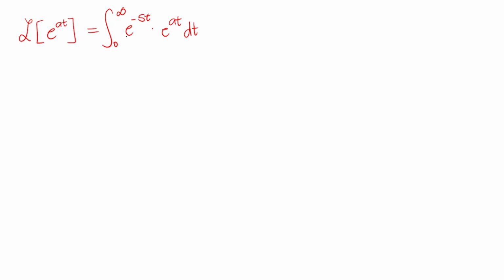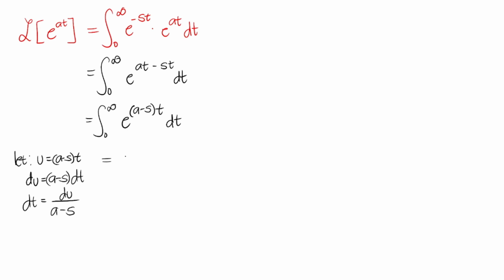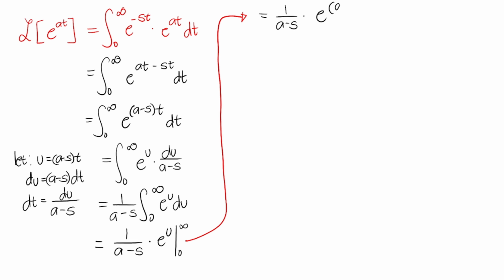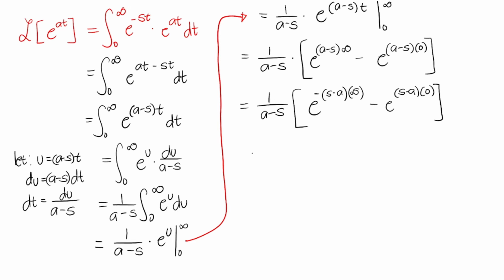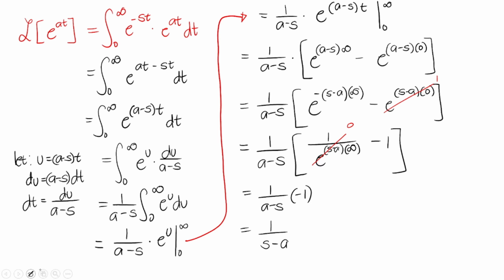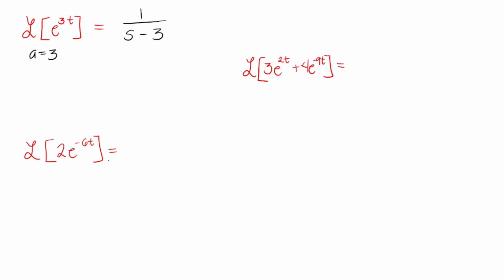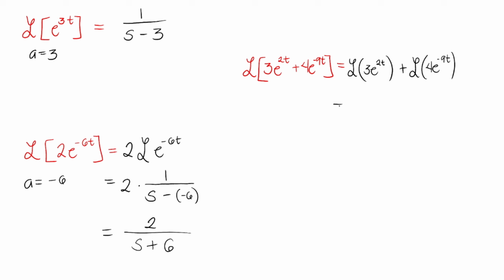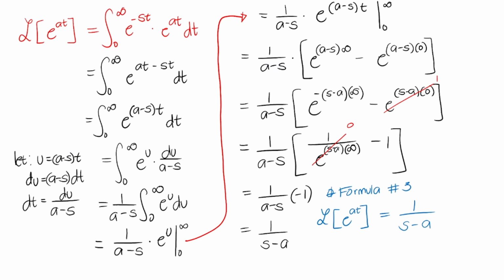La Place Transform of e raised to at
In this video, I walk through the step-by-step derivation of the Laplace Transform of the exponential function, starting from the definition of the Laplace Transform. We evaluate the integral and explain how the exponential term affects convergence.

This lesson is designed for engineering and mathematics students who want to understand the logic behind the formula rather than just memorizing it, helping build a strong foundation for solving more advanced Laplace Transform problems.